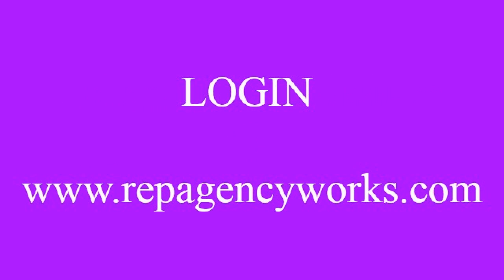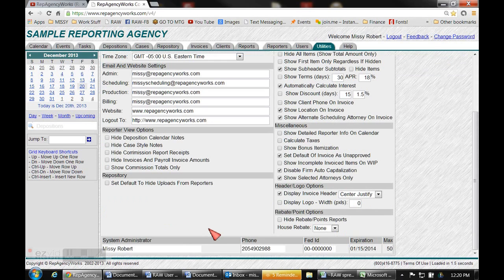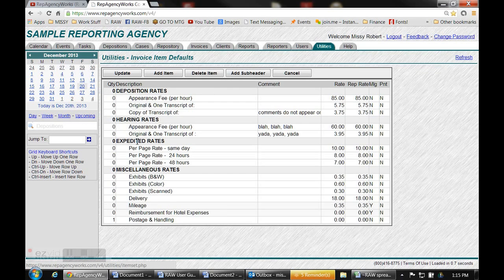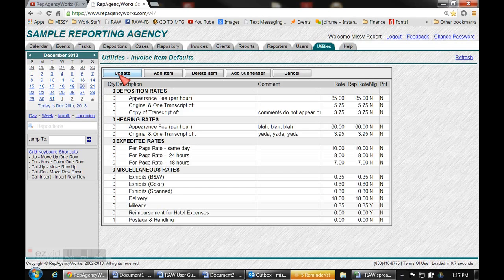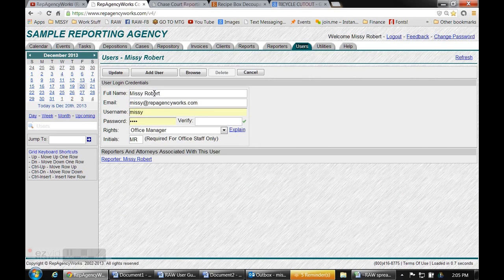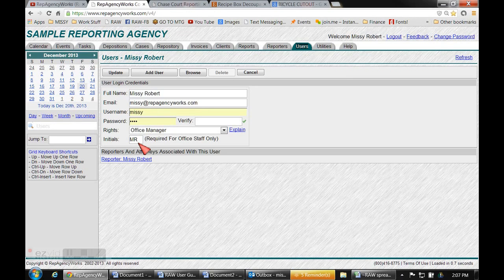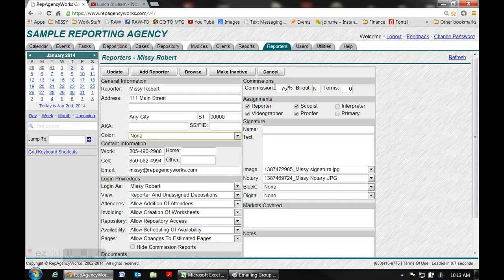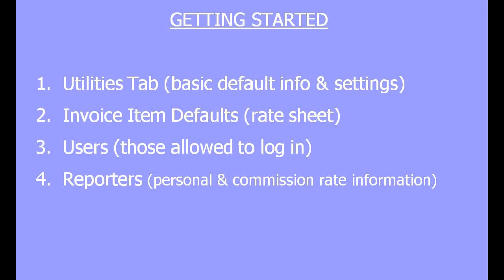GETTING STARTED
Steps 1-4 to help you get started!